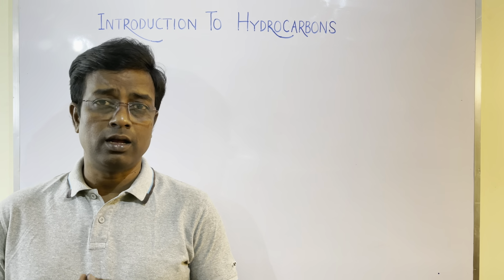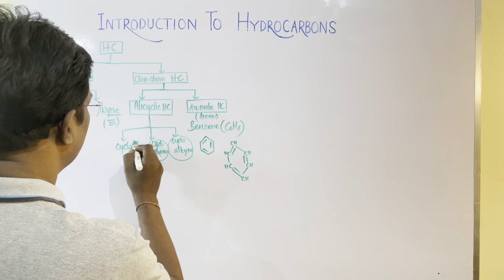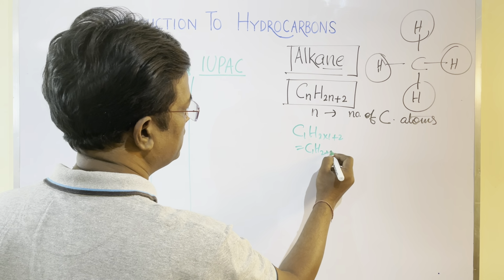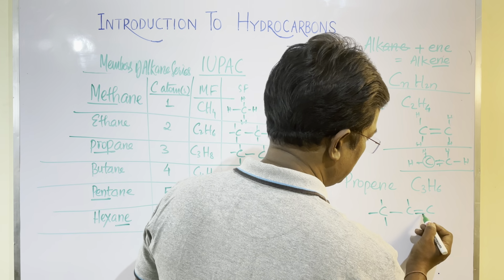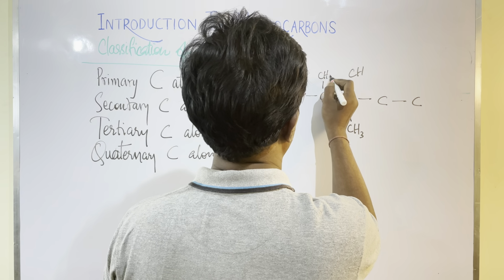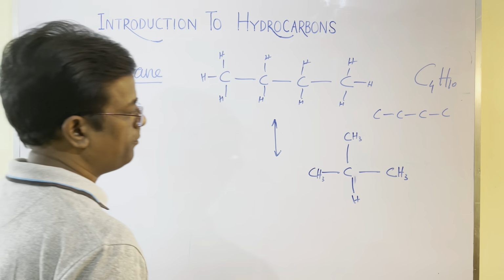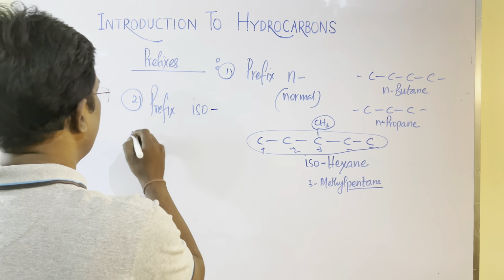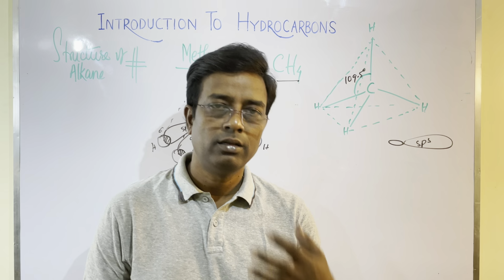Introduction To Hydrocarbons || Class XI || Chemistry || Nomenclature || CBSE || ICSC || ISC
Introduction to Hydrocarbons highlights the importance of Hydrocarbons in every walk of life. The mechanism and nomenclature has been dealt in the most simplified manner to be understood and enjoyed by beginners and all alike. The IUPAC Nomenclature of Alkanes has been explained wonderfully with the help of several hydrocarbons.